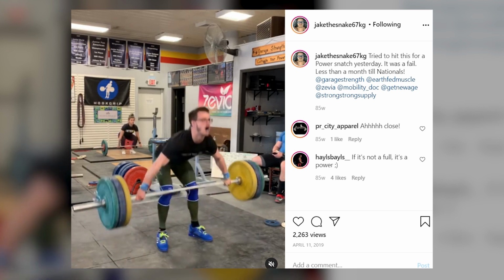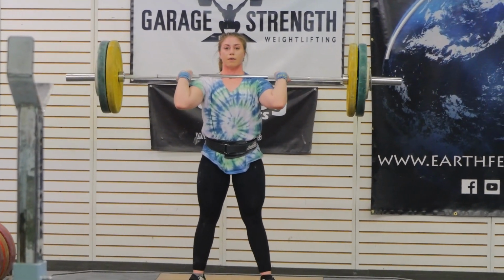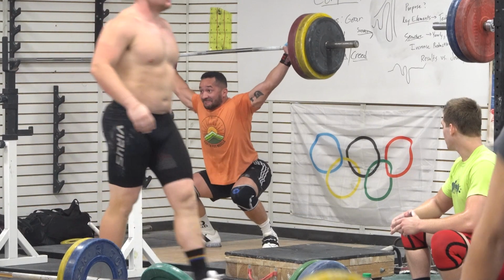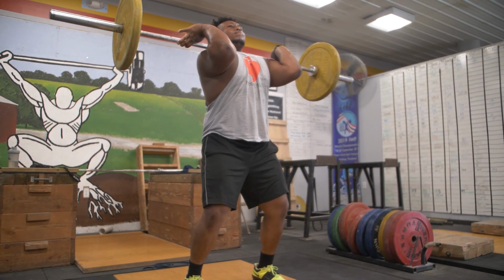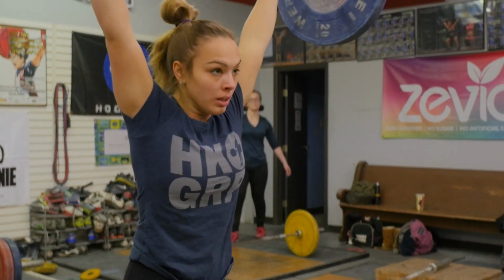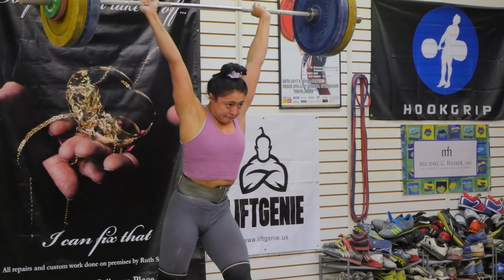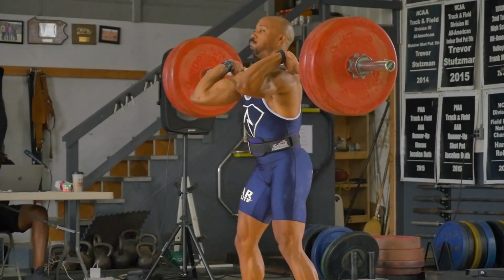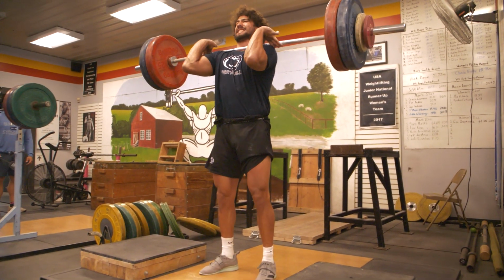How To Use The Power Snatch And Power Clean In Training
How Do YOU Use The Power Snatch and Power Clean In Training? We know they are important for improving Olympic lifting, but when should they be used in a weightlifting program. Olympic Weightlifting Coach Dane Miller has used the power snatch and power clean to great effect in training some of the USA's top lifters. Find out how you can use these power variations properly in your training so you can start hitting bigger weights on the platform  💪

Learn our training system and how to program Elite Weightlifters with PARABOLIC PERIODIZATION

Intro - 0:00
What Defines The Power Snatch and Clean? - 0:32
How To Use Powers Tip #1 - 2:47
How To Use Powers Tip #2 - 3:55
Learn How To Program Powers 🥇 - 5:00
How To Use Powers Tip #3 - 5:34
Conclusion - 7:00

Looking to PERFORM BETTER as an athlete? Learn how to train for SPORTS PERFORMANCE!

Build a STRONG SQUAT with our STRONG LEGS PROGRAM!

Train on Jordan Wissinger's World Championship PEAK PROGRAM | This got him on the World Team

Improve your vertical jump and explosiveness with our Vertical Jump Program

If you want to support us and check out our programs, books, and online training.

Garage Strength Sports Performance is the premier gym in the United States for Olympic Weightlifting, Track and Field Throws, and Athlete Development, where hundreds of the nation's best collegiate, post-collegiate, and high school athletes choose to train.